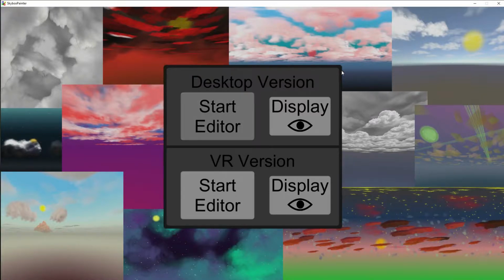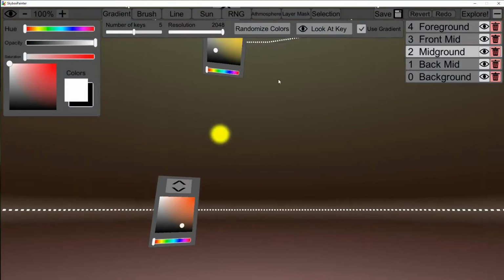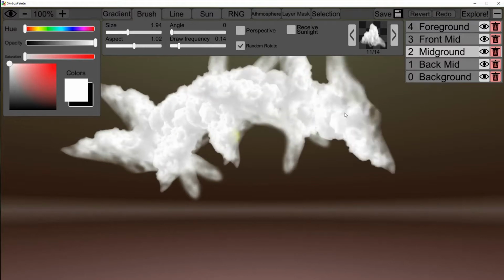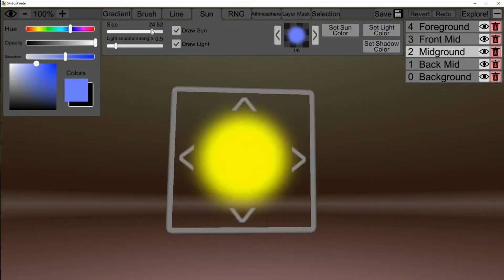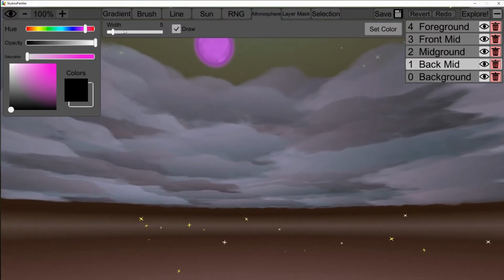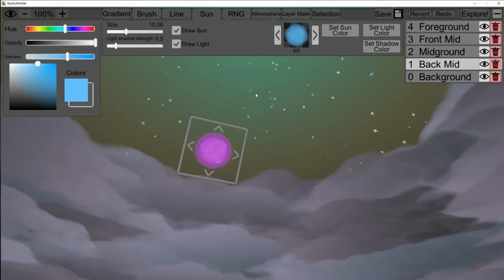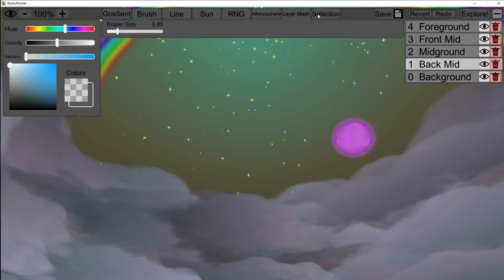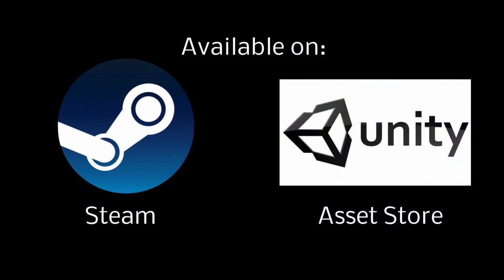Skybox Painter 3D - Toolset Tutorial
A short tutorial on the toolset of my program Skybox Painter 3D.
More informations can be found in the manual. Or you can ask questions in the comments!